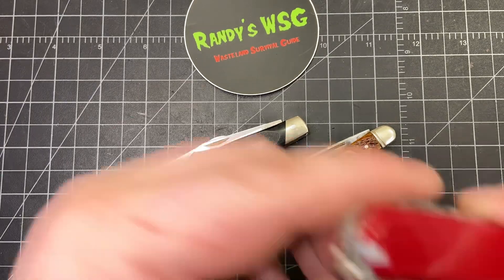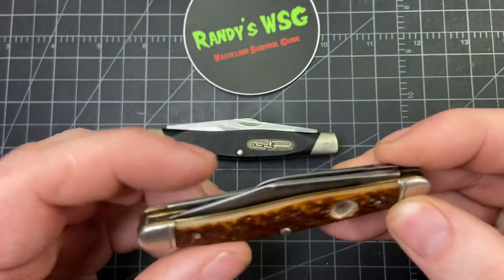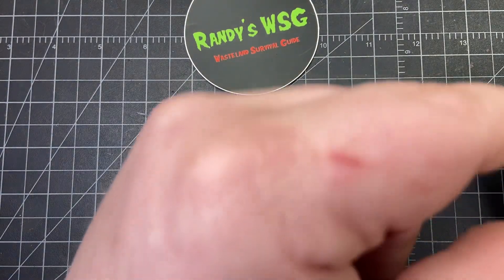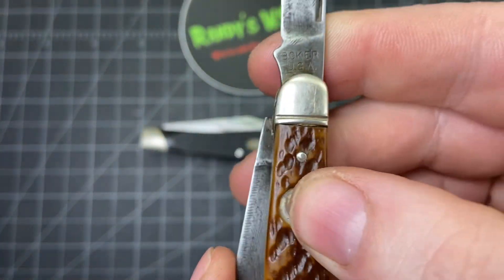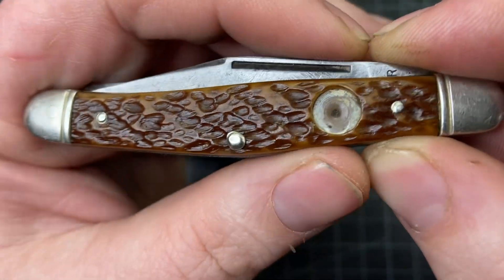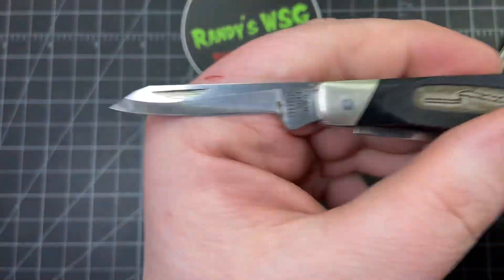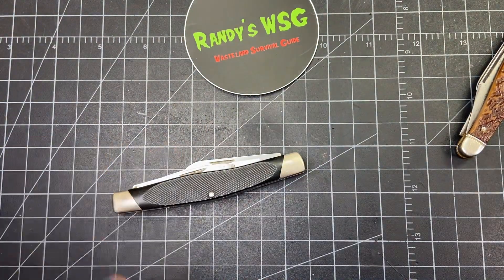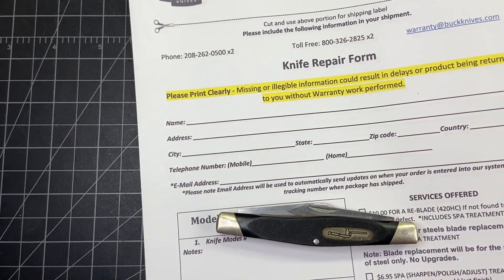Two Not So Great Knives That I Do Want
Be sure to give Jesse Mcjames @Jesse McJames a sub to catch our live shows, every other Thursday at 4:30pm Central and 3:30 Mountain time,

I plan on selling my slips very soon, but in the meantime check out these other leather Leather Workers (but save some cash for mine though):

AC Made Leather:
Alonso Caldera (@ac_made) • Instagram photos and videos